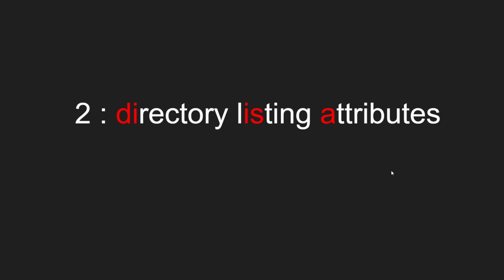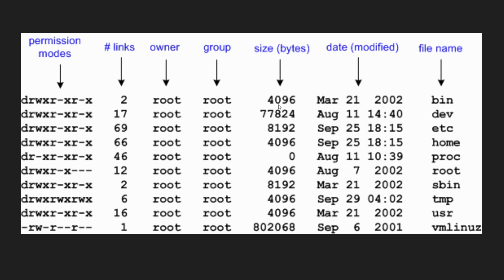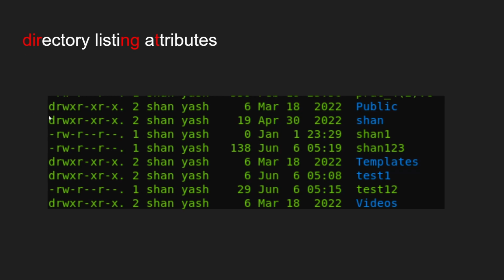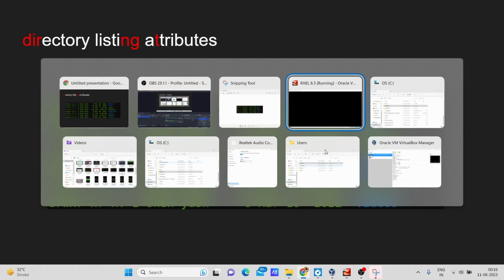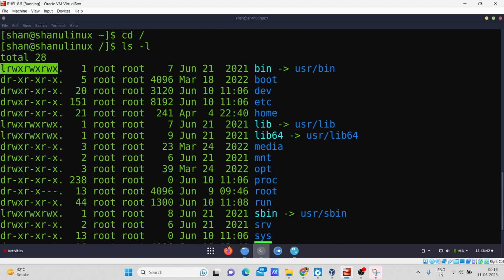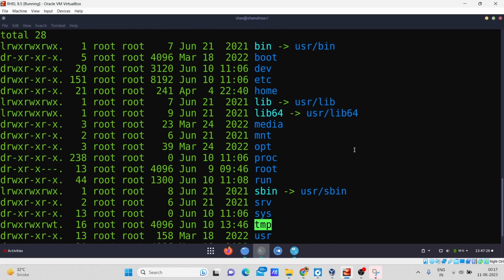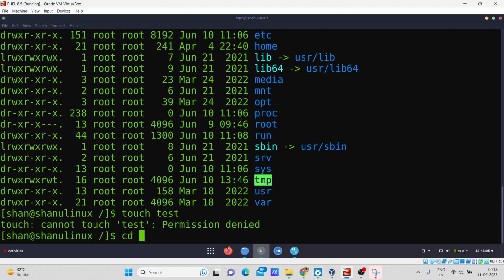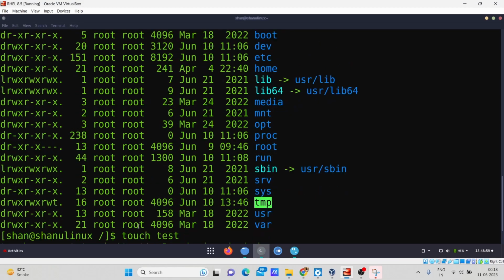#2 Directory Listing attributes in Linux | redhat | 2023 | s3cloudhub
In this video, we delve into the fascinating world of directory listing attributes in Linux. As you navigate through the Linux file system, understanding these attributes becomes essential for effective file management and system administration. Join us as we demystify the most common attributes you'll encounter in a Linux directory listing.

Permissions: Unravel the secrets of file permissions in Linux, including read (r), write (w), and execute (x) permissions for the owner, group, and others.

Links (Hard and Soft): Discover the power of hard and soft links in Linux, and learn how they enable file referencing and organization within the file system.

Owner and Group: Understand the concept of ownership in Linux, where each file and directory is associated with an owner (user) and group, affecting access and control.

File Size: Explore how Linux measures file sizes in bytes, helping you manage storage efficiently, while understanding why directories typically have a size of zero.

Last Modified: Dive into the timestamps provided by Linux that reveal when a file was last modified, aiding in version control and tracking changes.

File/Directory Name: Learn how Linux presents the names of files and directories, providing a crucial identifier for file management and navigation.

File Type: Explore the various file types you'll encounter in a Linux directory listing, including regular files, directories, symbolic links, device files, sockets, and more.

Inode Number: Uncover the unique identifiers assigned to files and directories in a Linux filesystem, crucial for system operations and administration.

By the end of this video, you'll have a solid understanding of the fundamental attributes found in a Linux directory listing. Whether you're a beginner or an experienced Linux user, this knowledge will empower you to navigate and manage your files with confidence. Join us on this journey through the Linux file system and enhance your Linux skills today!

Let's dive into the world of Linux directory listing attributes together!